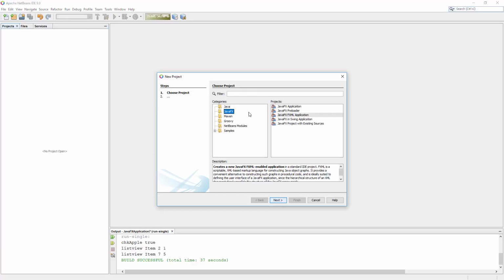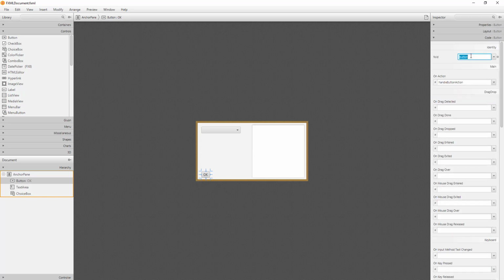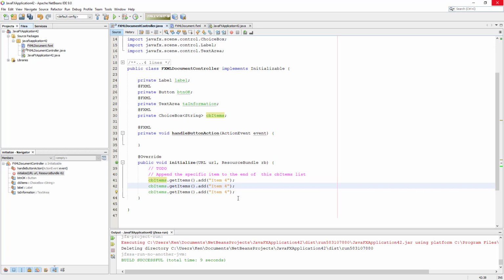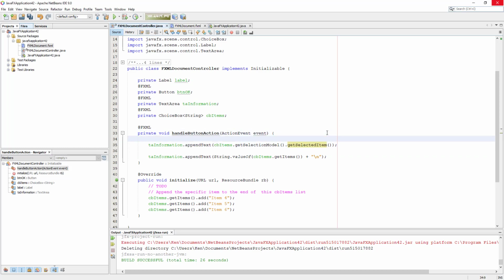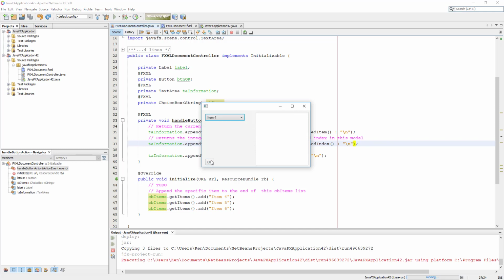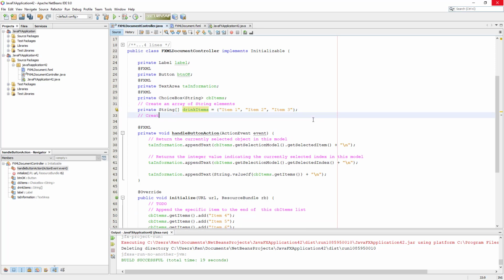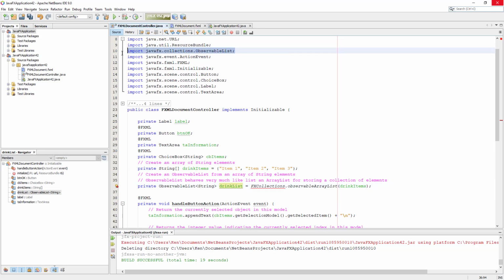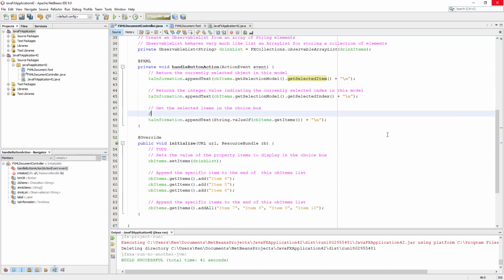JavaFX Tutorial 12 - ChoiceBox, ObservableList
The ChoiceBox is used for presenting the user with a relatively small set of predefined choices from which they may choose.

The ObservableList is a collection that is capable of notifying UI controls when objects are added, updated (selected), and removed.

In this example, it allows a user to choose one item out of ten from  choice box components.